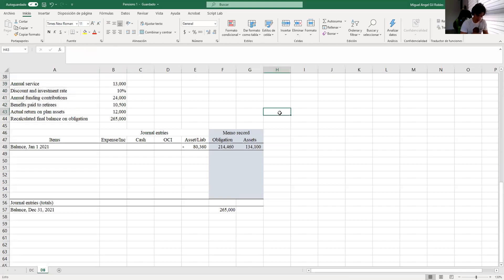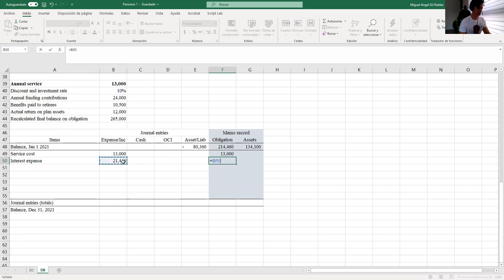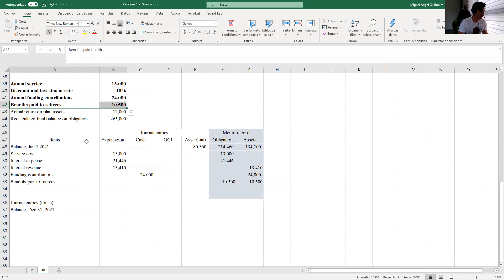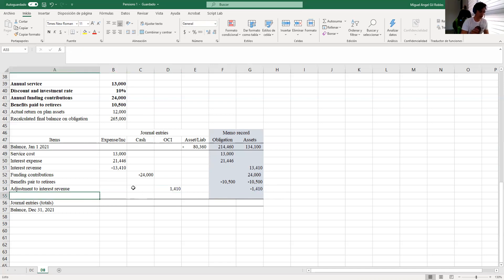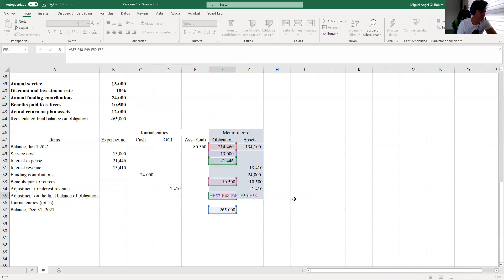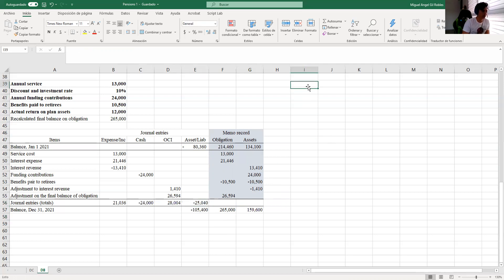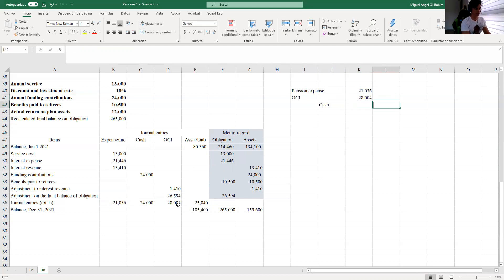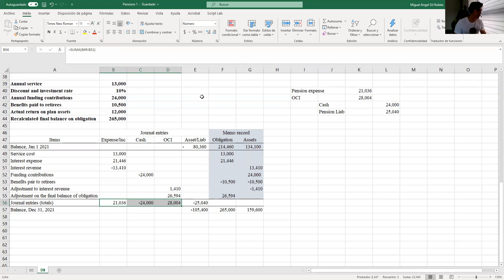Defined Benefit, complication 2